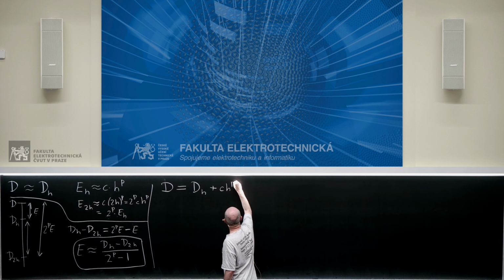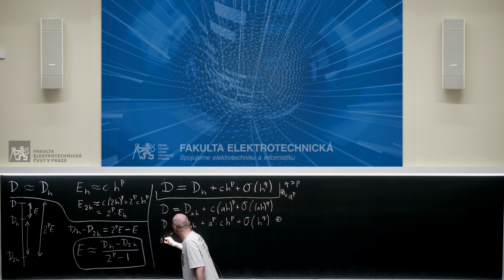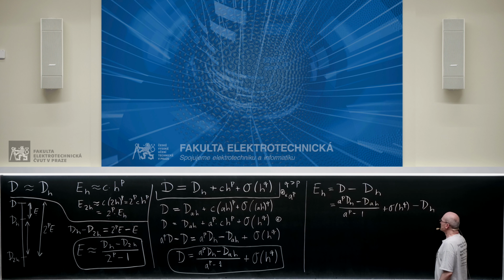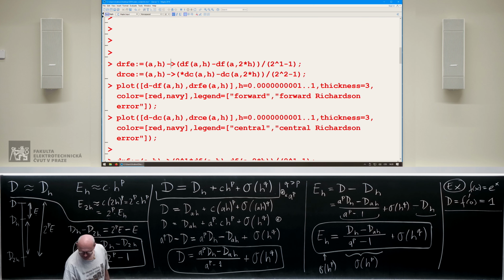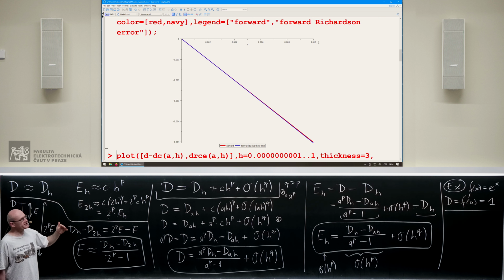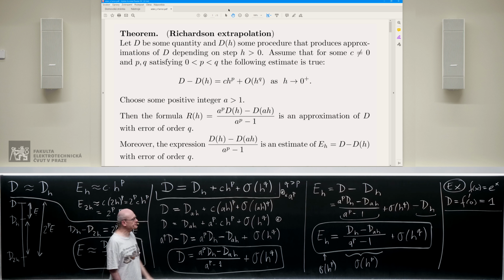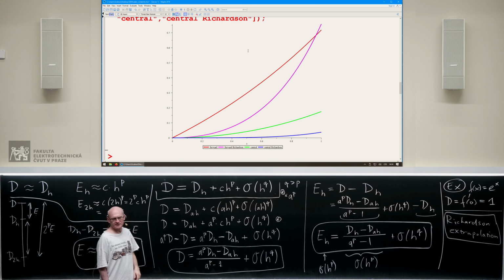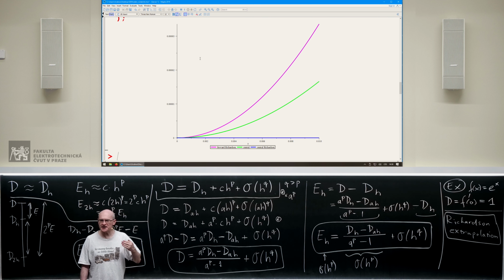P. Habala, DEN-01e: Numerical analysis – Richardson extrapolation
[0:00:00] Estimating actual error – intuitive approach
[0:05:34] Richardson extrapolation
[0:13:59] Experiments